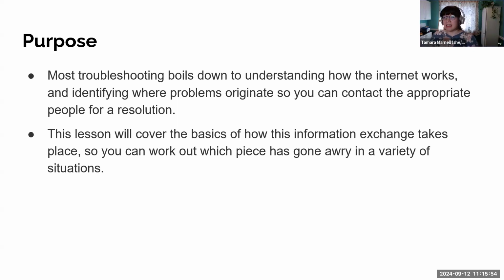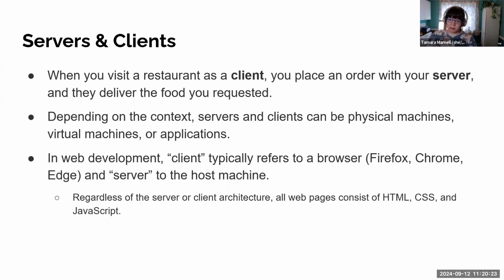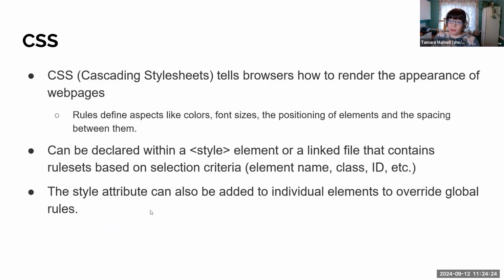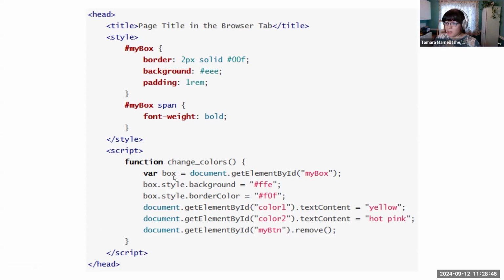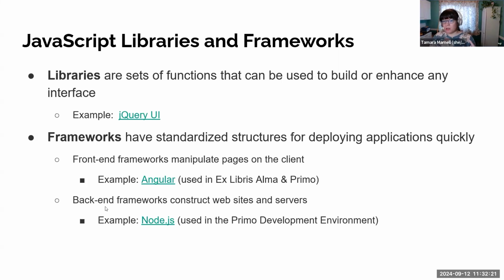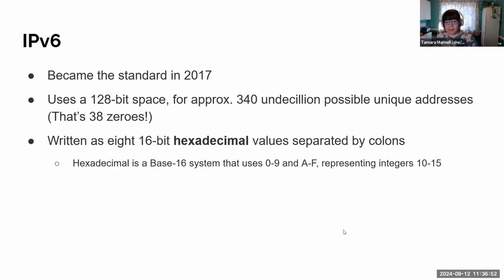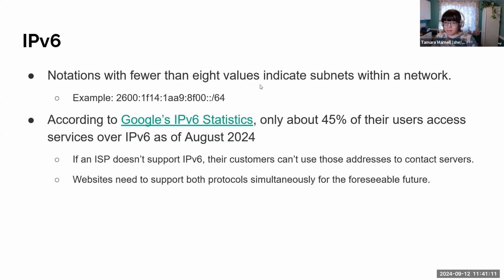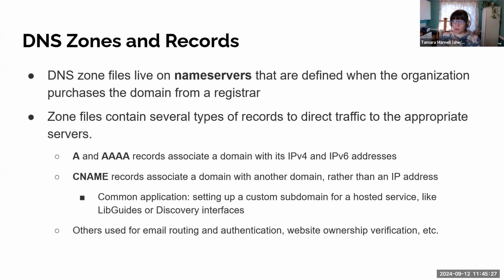Systems Librarianship 101: How the Internet Works, Part I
Tamara Marnell (Orbis Cascade Alliance) presents the first lesson of Systems Librarianship 101, covering servers and clients; HTML, CSS, and JavaScript; IP Addresses; and the Domain Name System, including zones and records.